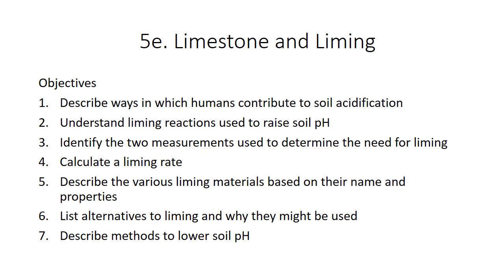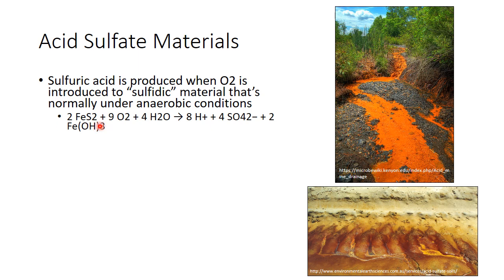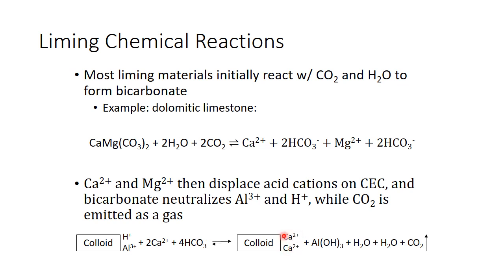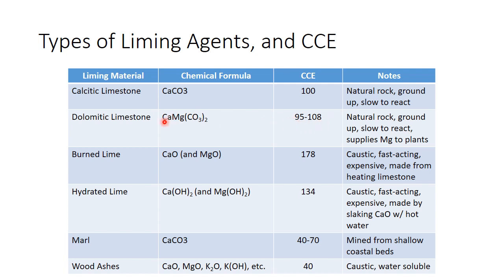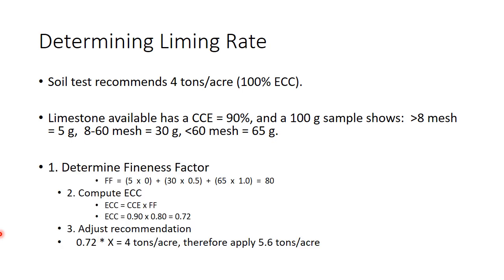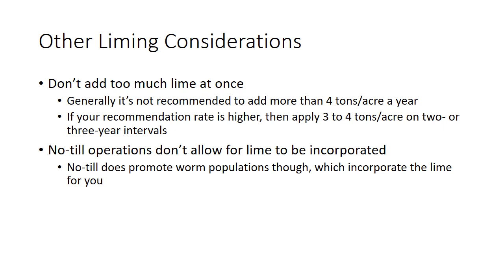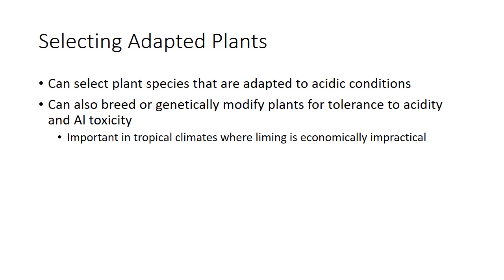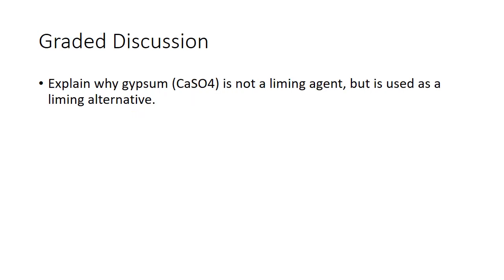Limestone and Liming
AGRON 305 - Soils, Lecture 5e - Limestone & Liming